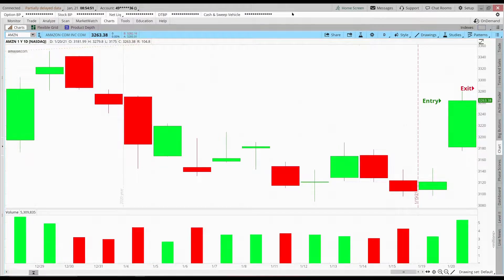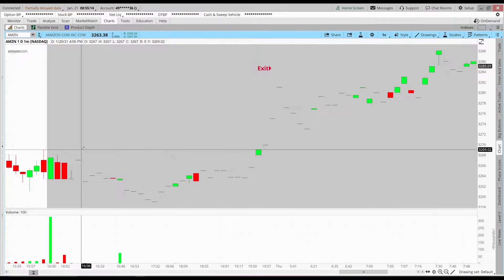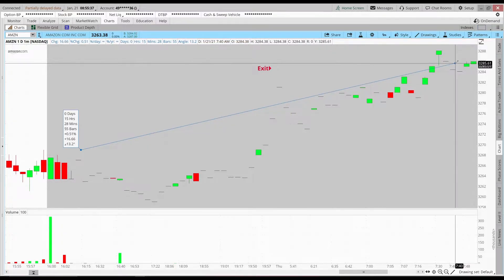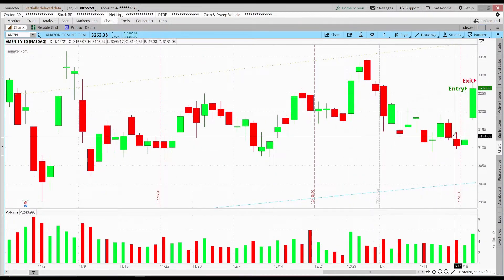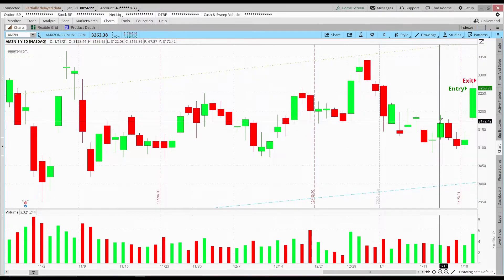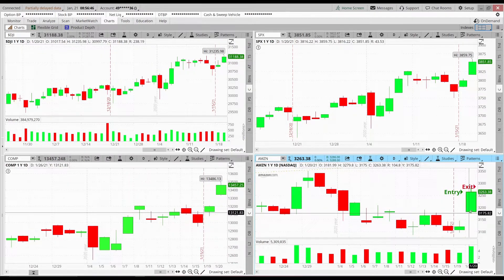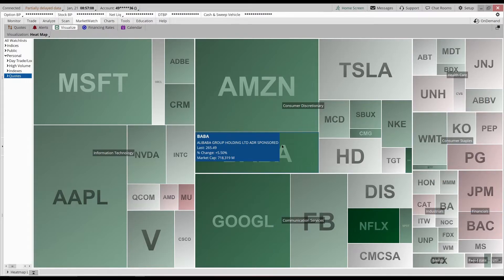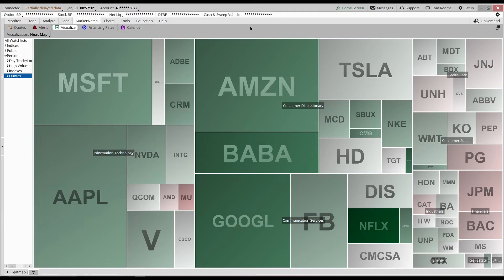AMZN swing trade made $1,300 (+0.5%) over the night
Some stocks rarely make good swing trades. AMZN is an example of a stock that offers a good swing trading opportunity just a couple times in a month.